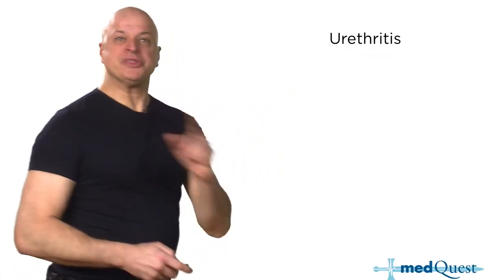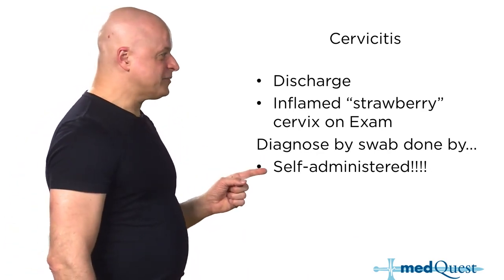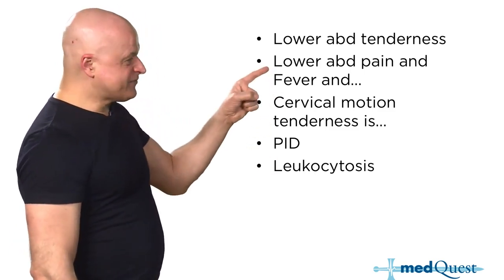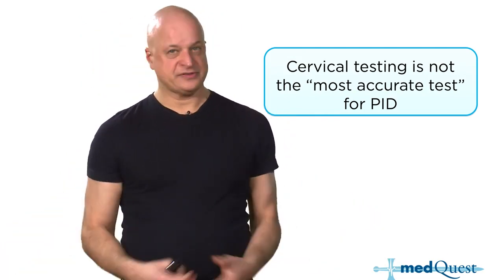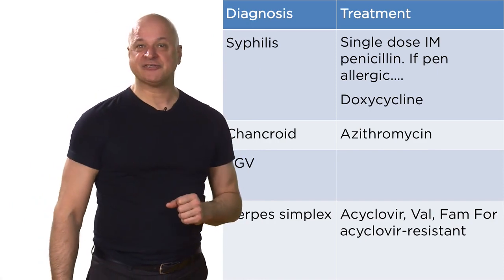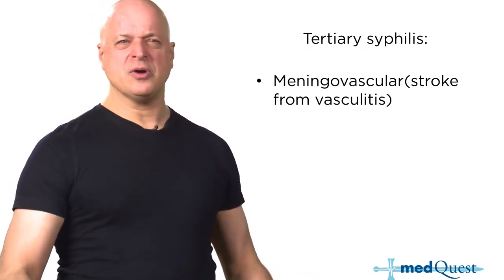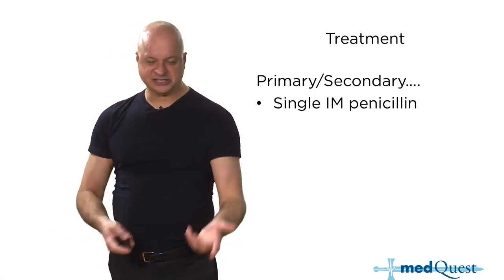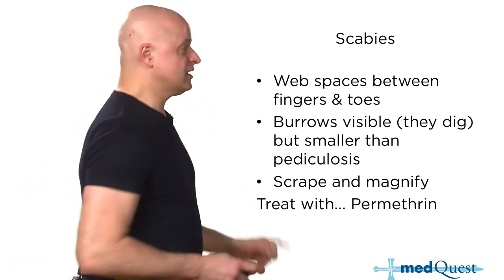Infectious Disease: 6 STDs - Conrad Fischer